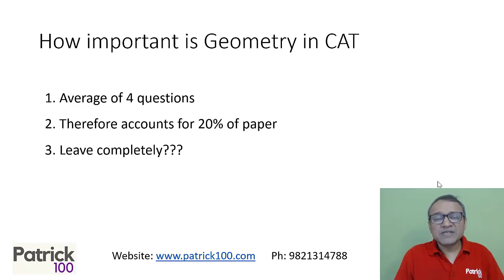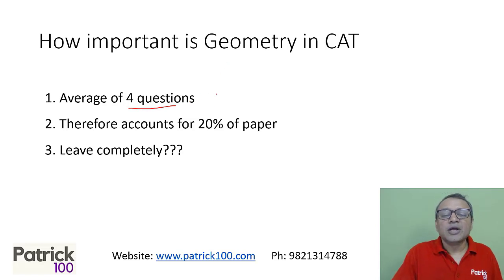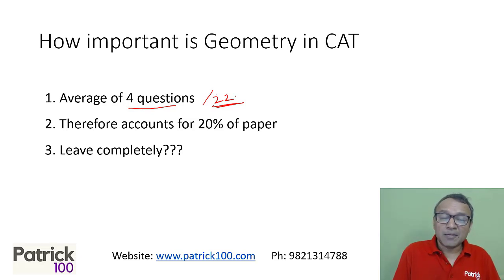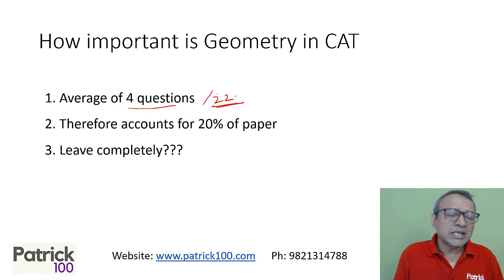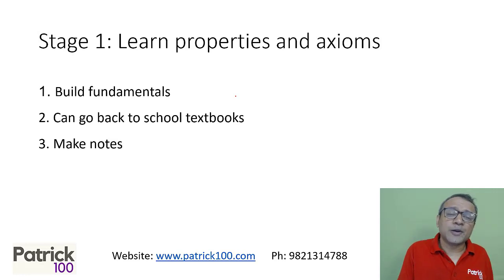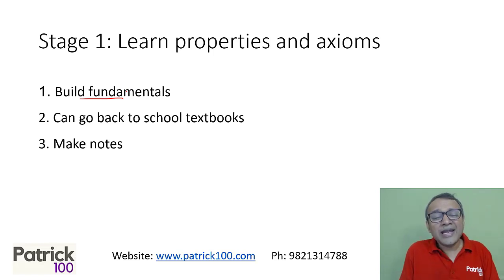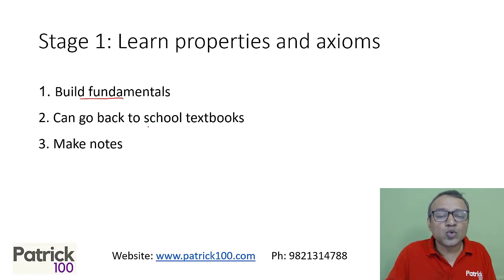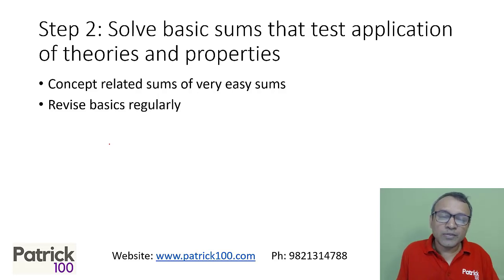How to prepare Geometry for CAT | MBA | Patrick Dsouza | 6 times CAT 100%ile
Are you preparing for the CAT (Common Admission Test) and looking to conquer the geometry section with confidence? Look no further! This comprehensive video serves as your ultimate guide to preparing for Geometry. .

In this video, we will cover:
1. Is it important to prepare for Geometry
2. Three stages of preparation

By the end of this video, you'll be equipped with understand how you should prepare for geometry for CAT. Prepare with determination and master geometry to unlock your full potential in the CAT exam!

Upcoming courses

Quant100 Course
DILR100 Course
Quant100+DILR100 Course

• CAT
• CET

Test Series
• CAT
• CET
• IIFT
• XAT
• NMAT
• SNAP
• CMAT
• TISS

• CAT
• CET
• XAT
• IIFT
• NMAT
• SNAP
• CMAT